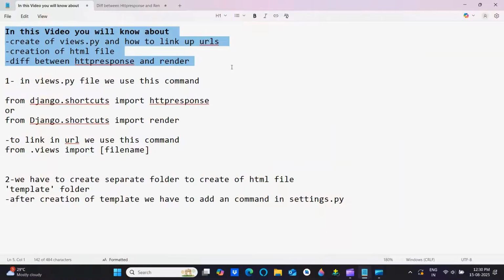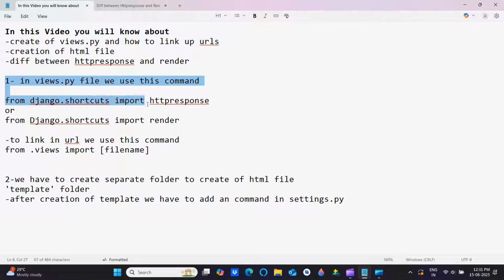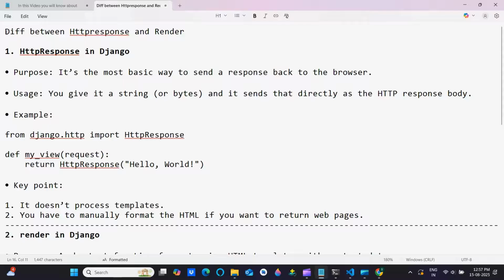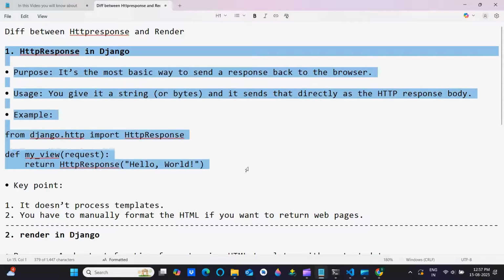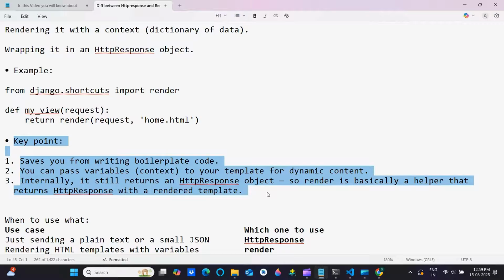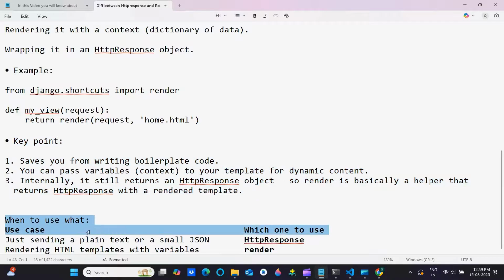Django Tutorial — Create views.py, Link URLs, and Use HTML Templates | HttpResponse vs Render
📝In this video, you’ll learn:

✅ How to create and use views.py in Django
✅ How to link URLs to your views
✅ How to create an HTML file in Django
✅ The difference between HttpResponse and render (and when to use each)

We’ll also set up a templates folder for HTML files and update settings.py to configure it.
This is a beginner-friendly guide for anyone starting with Django web development.

📌 Commands Used in This Video:
# In views.py
from django.http import HttpResponse
# or

# In urls.py
from .views import [function_name]

# Create a Django project
django-admin startproject projectname

📌 Folder Setup:

Create a templates folder for your HTML files

Add the templates path in settings.py